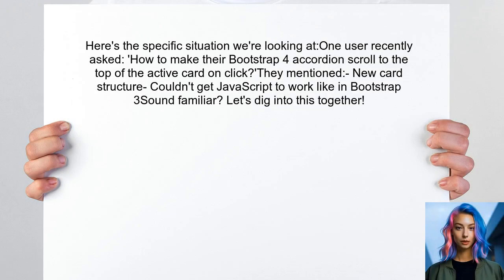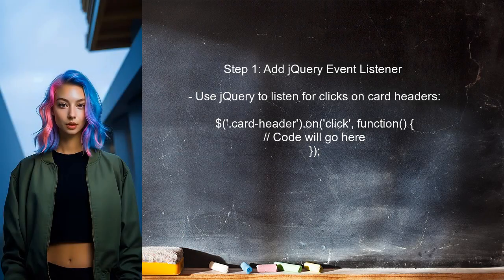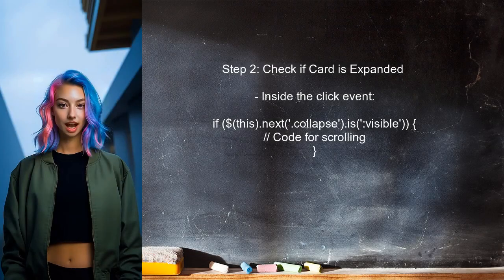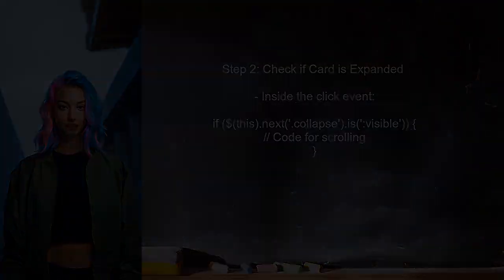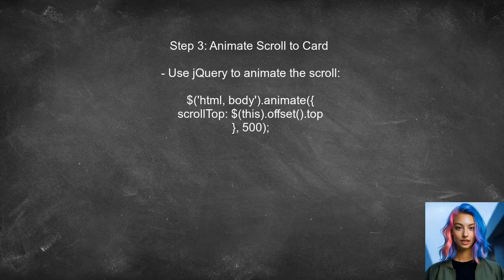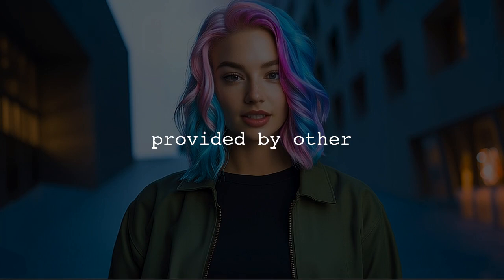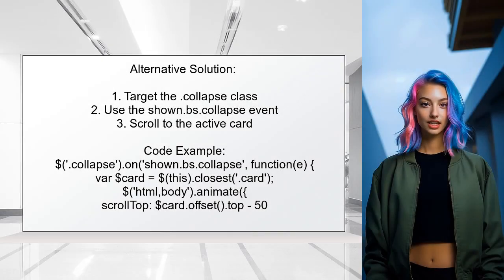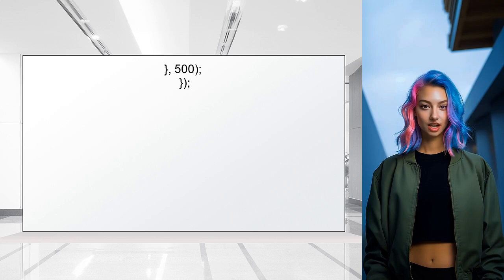Bootstrap 4 Accordion: Scroll to Top of Active Card on Click Tutorial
In this tutorial, we'll explore how to enhance your Bootstrap 4 accordion by implementing a smooth scroll-to-top feature for the active card. Whether you're building a dynamic FAQ section or a content-rich interface, this technique will improve user experience by ensuring that the selected content is always in view. Join us as we walk through the steps to create this interactive functionality, making your web applications more intuitive and user-friendly.

Today's Topic: Bootstrap 4 Accordion: Scroll to Top of Active Card on Click Tutorial

Related to